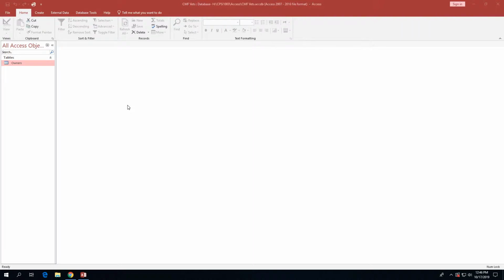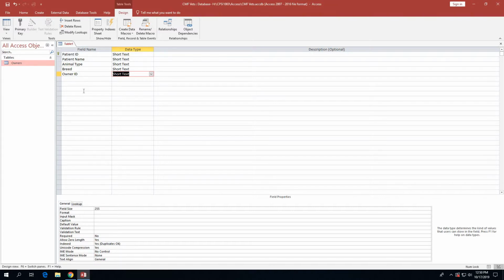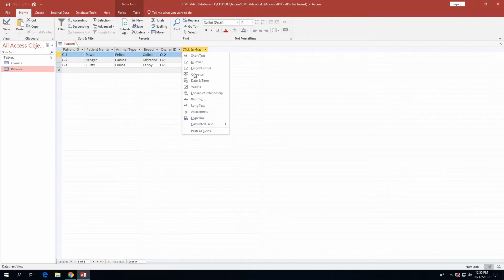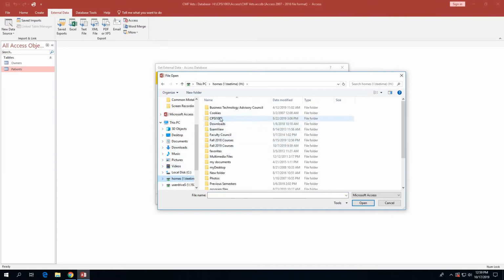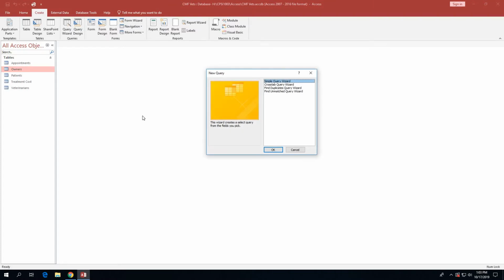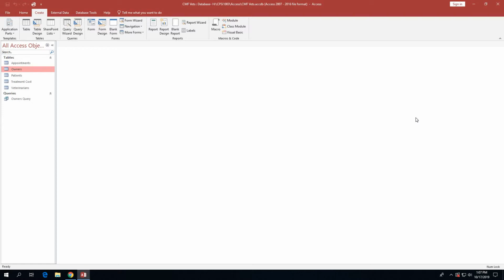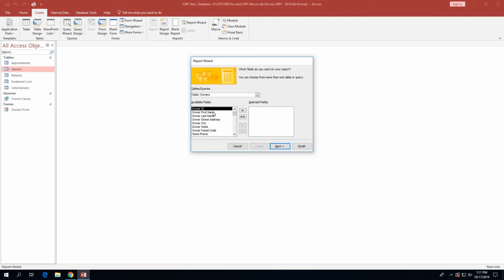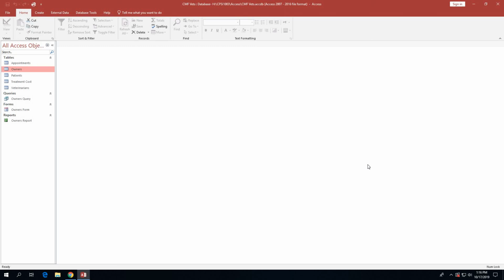Access 2019 Module 1 Demonstration Part 2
Demonstration of the steps in Access Module 1 pages AC 1-24 to 1-40 including creating the second table, importing tables from another database, creating a query, creating a form, and creating a report.